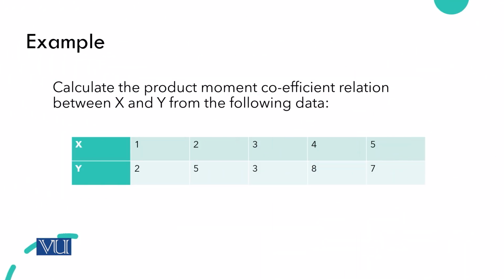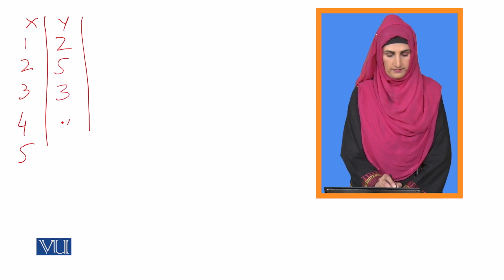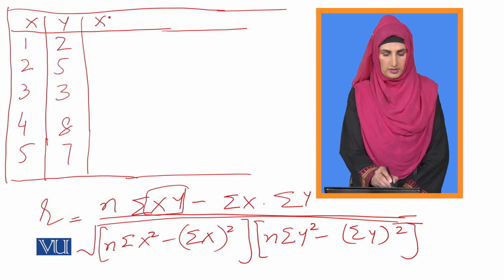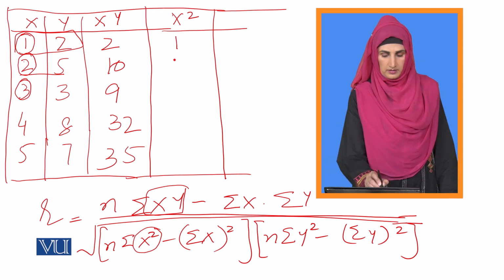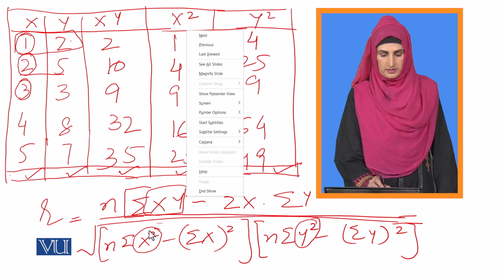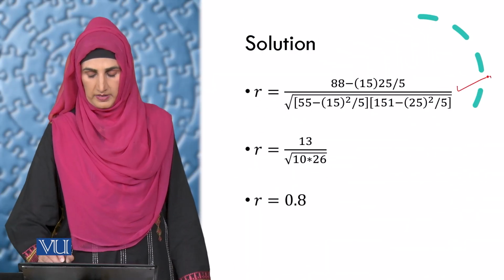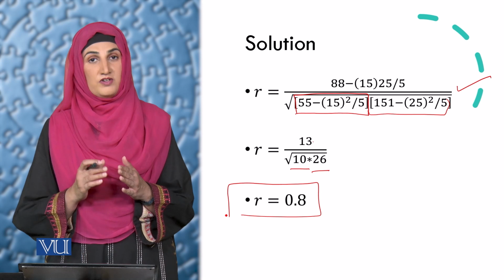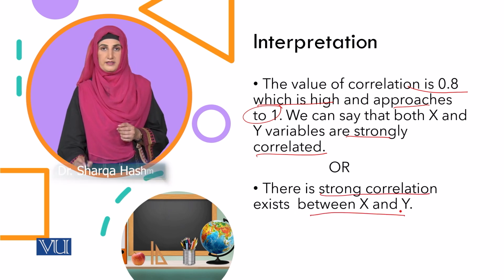Interpretation of correlation Coefficients - An Example | Regression Analysis | STA5204_Topic008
STA5204, Regression Analysis,
Topic008: Interpretation of correlation Coefficients - An Example,
By Dr. Sharqa Hashmi